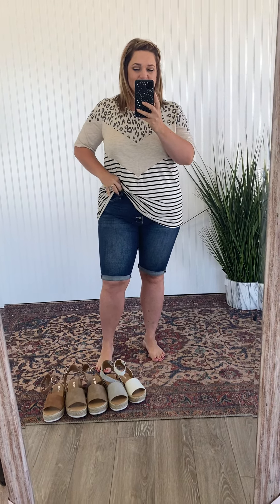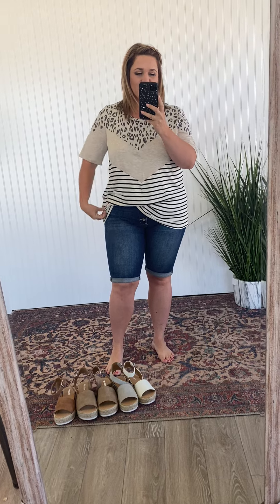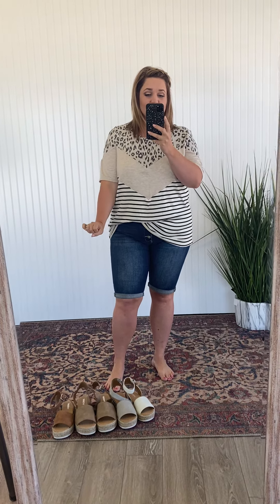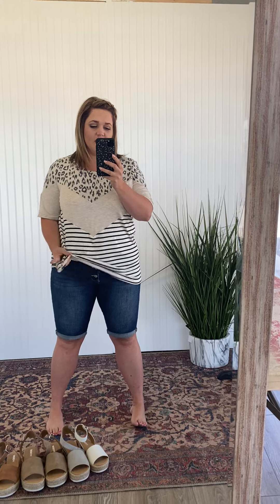Paige Striped Chevron Contrast Top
Shop IvieLola.com